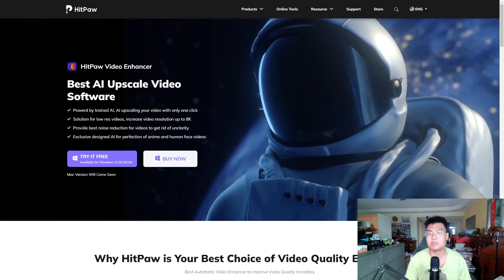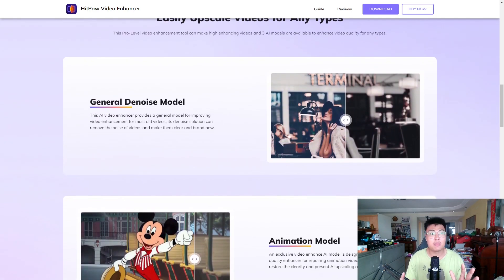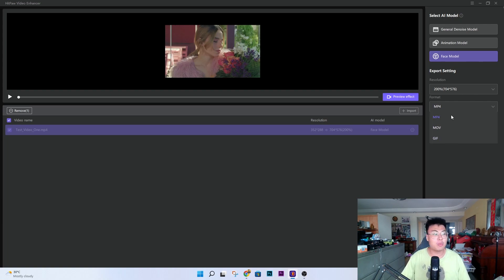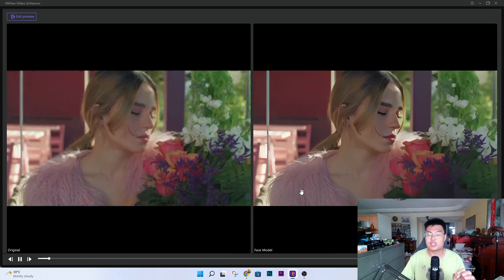HitPaw Video Enhancer | The Best AI Enhancer For Your Videos! | Father's Day Ideas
HitPaw Video Enhancer AI is your best choice of video quality enhancer, it can make high enhancing videos and 3 AI models are available to enhance video quality for any types, and also support batch processing.